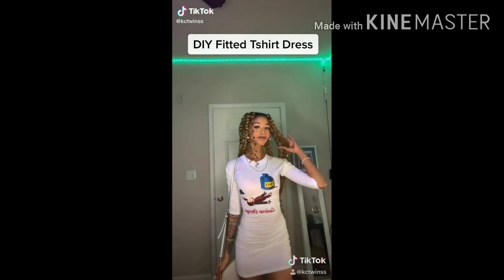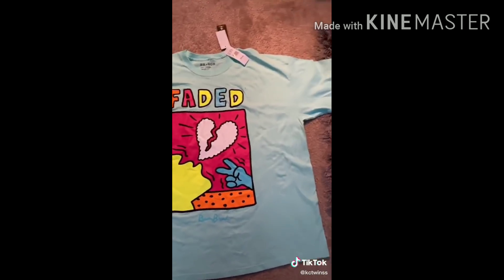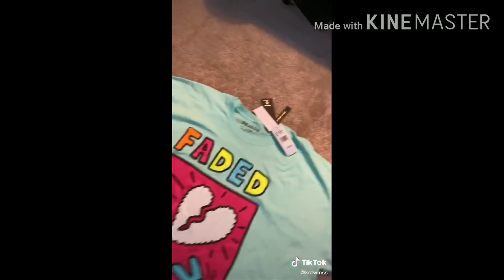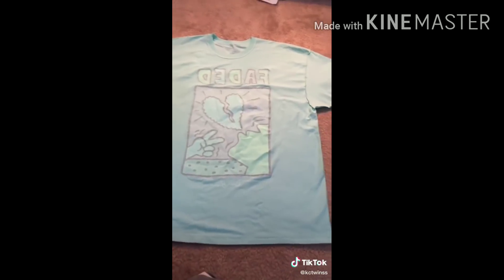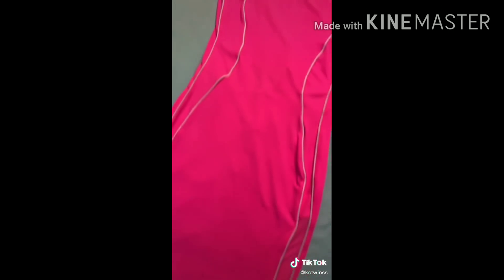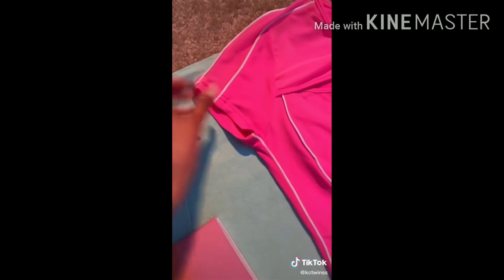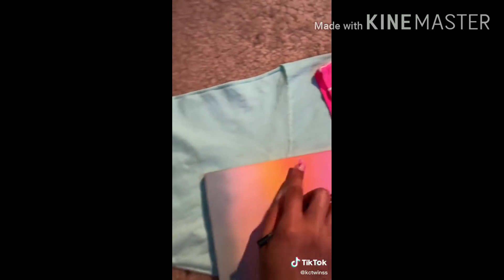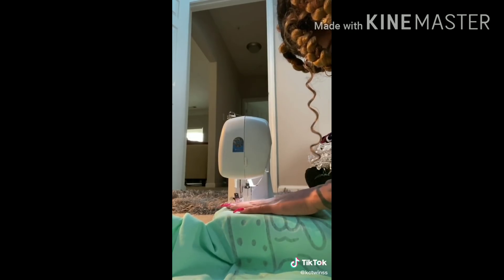Watch me throw it throw it back/ vibe - cookiee kawaii | tiktok compilation